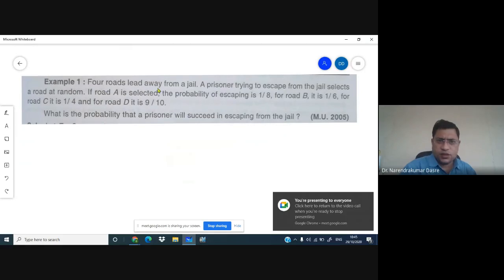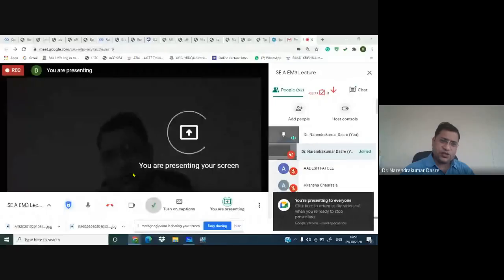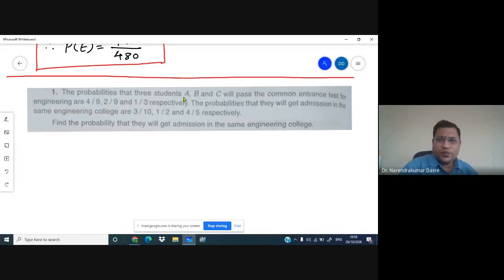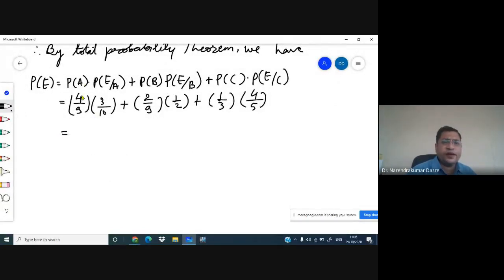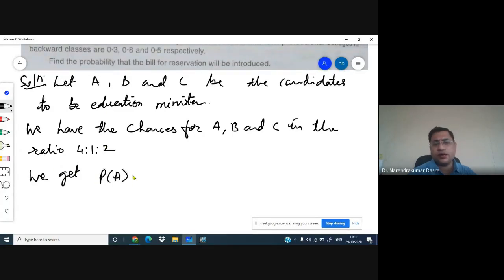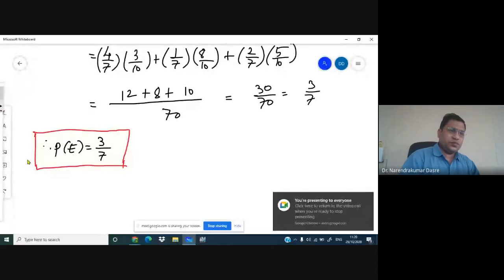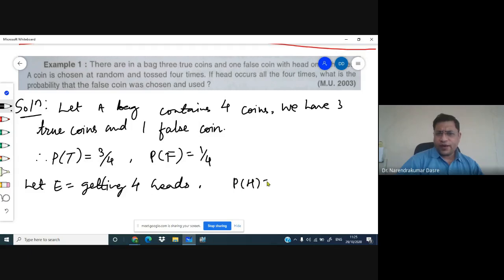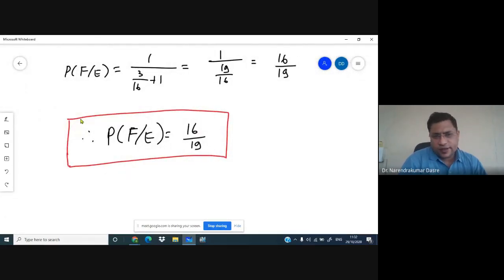Probability Theory Lecture 7